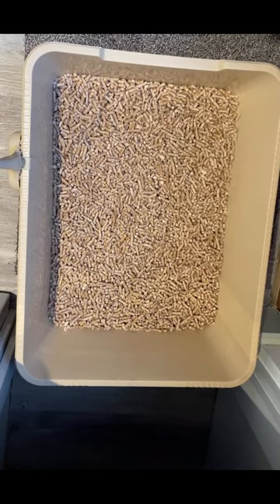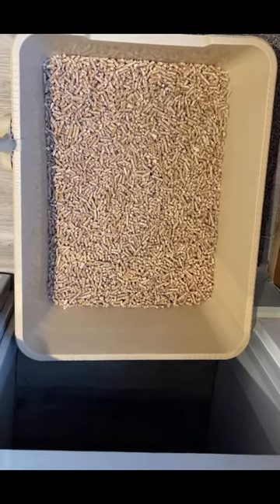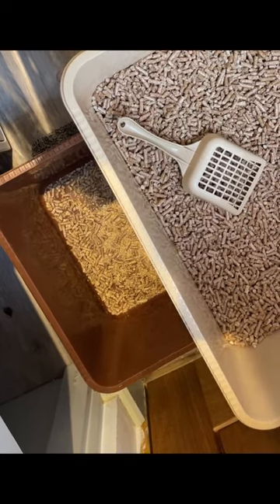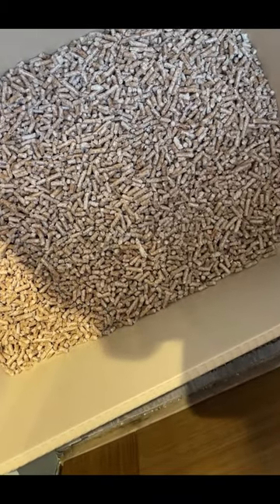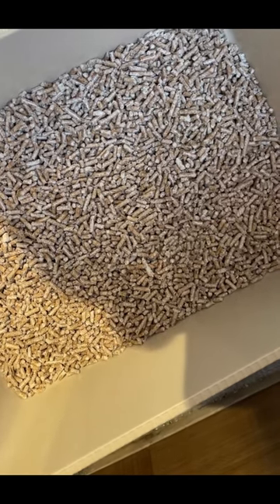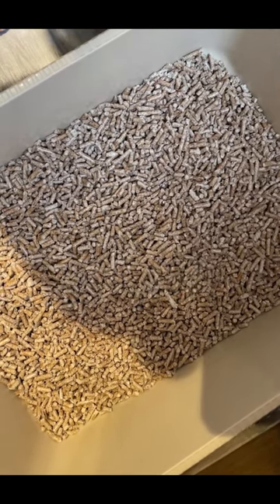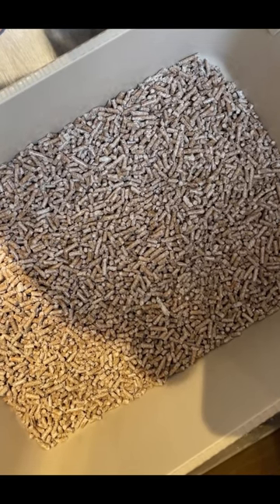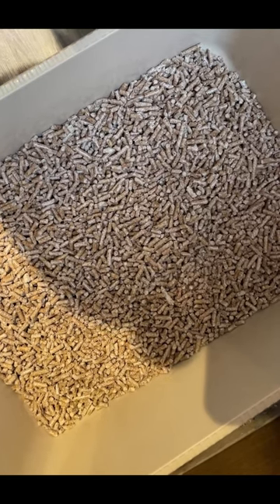Clever Sieve Litter Trays for Wood Pellets (Cats, Rabbits & Furries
QUICK, EASY AND ECONOMICAL
  The Brit-pet Litter Tray System is designed specifically for use with Wood Pellet Litter. The Tray is made up of two parts with the top section used as a Sieve. When the pellets become wet they break down into Sawdust which then falls through to the Base Tray when Stirred or Shaken twice daily

Put 2 to 3 centimetres of wood pellets in an even layer in the top sieve tray (half your index finger ) Put a couple of handfuls evenly in the base tray for maximum absorption.

Take the Poop out as normal and stir or shake the tray twice daily to make sure all the Sawdust has fallen through to the base tray.

Empty the base tray after 2 or 3 days ( or if more cats are using would have to be emptied more frequently ) Checking that the sawdust is not pushing up underneath the sieve tray. The sawdust in the base tray can be composted either in a compost or vegetable plot or garden incinerator bin. A worry is also a good idea

Wash out the base tray put a couple of handfuls of pellets back in evenly and pop back underneath the sieve tray and just keep the Sieve Tray topped up to 2 to 3 centimetres in depth. Empty good Sieve pellets once every 4 to 6 weeks into a spare tray and thoroughly wash and dry before putting saved pellets back in